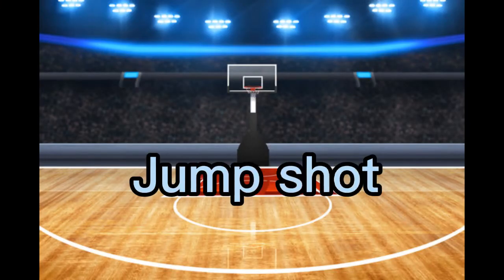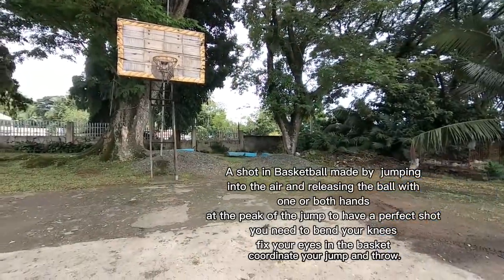Different types of shooting skills in Basketball